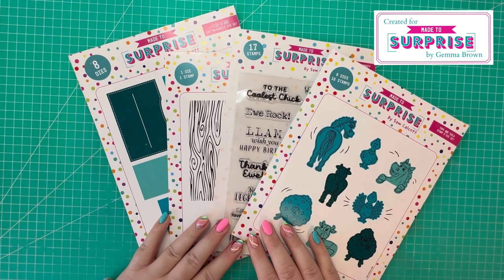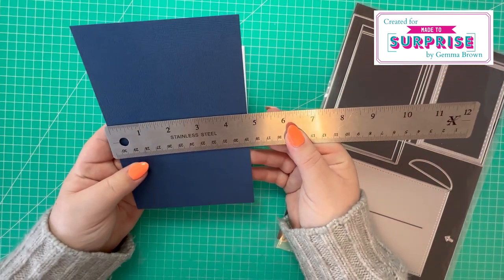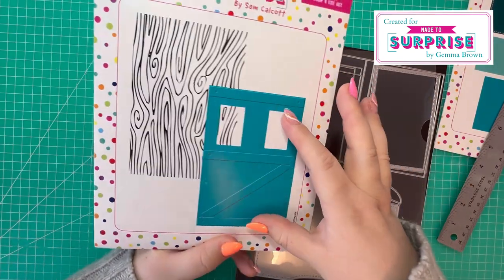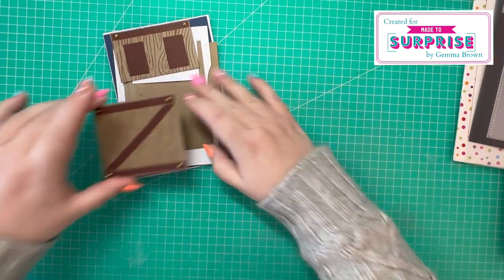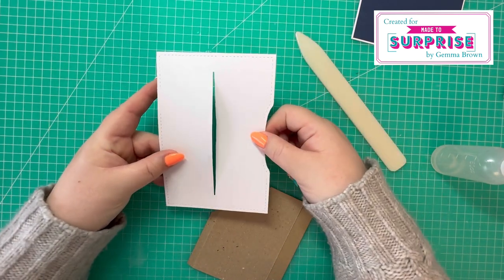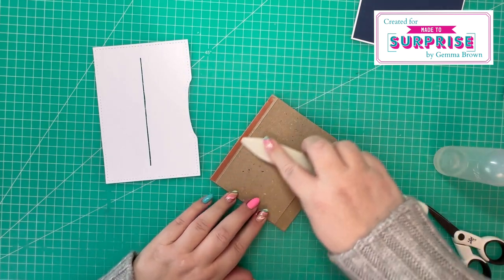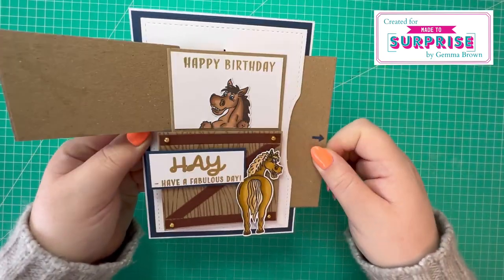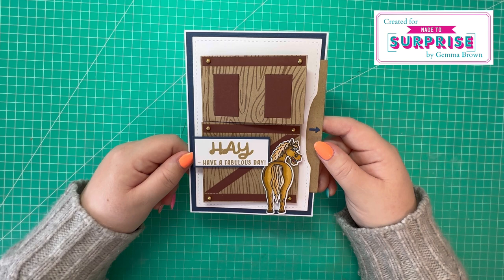Flip & See 5 x 7 Barn Door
In this video I am using the NEW collection from Made to Surprise Flip & See. I am creating a 5 x 7 Barn Door card. This is such a fun and versatile mechanism that can be use for many occasions and themes. And perfect for that person who loves an interactive card. I hope you enjoy the video.

Made to Surprise Products Used:

Flip & See Collection -